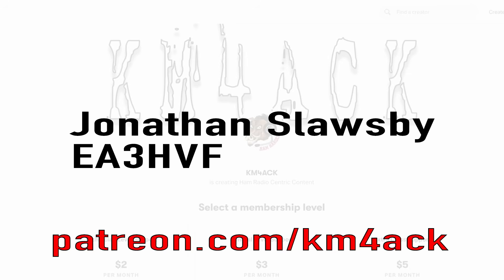It's bound to happen sooner or later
Sometime we are our own worst enemy